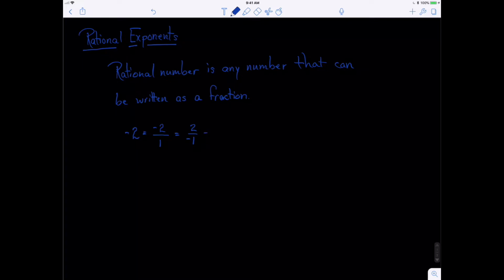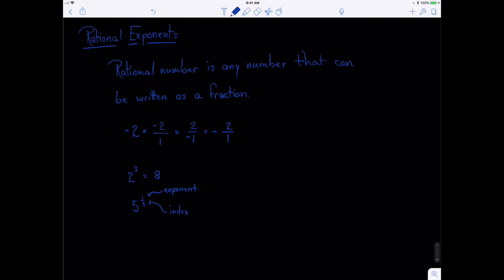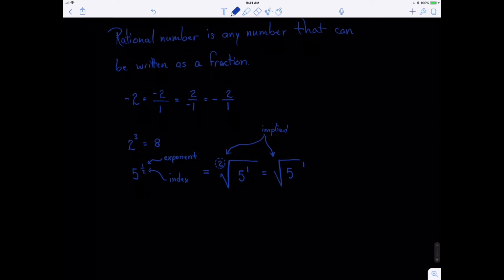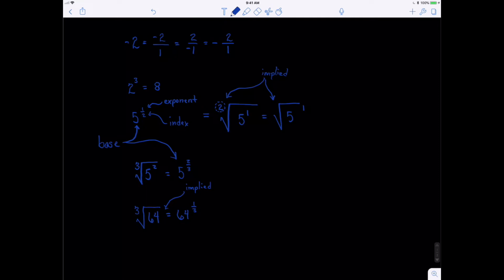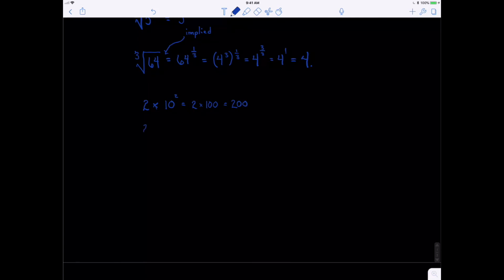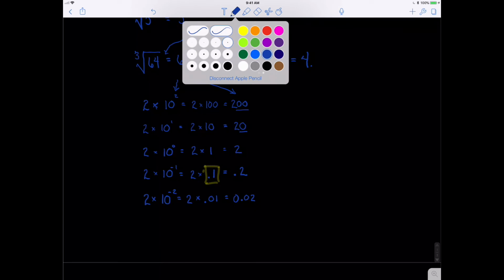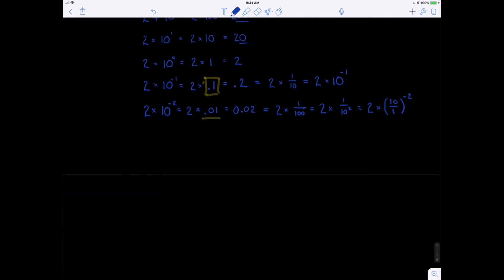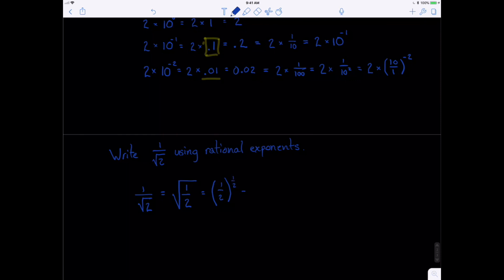V6, rational exponents 1